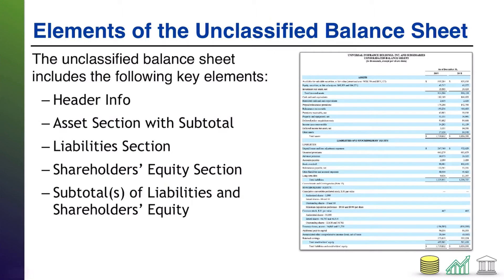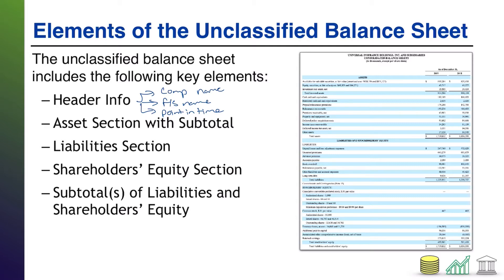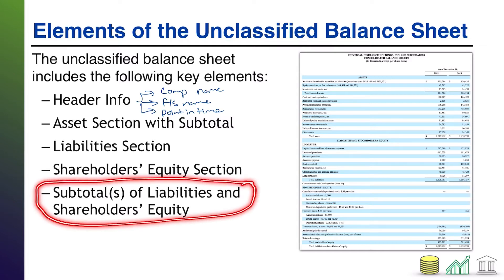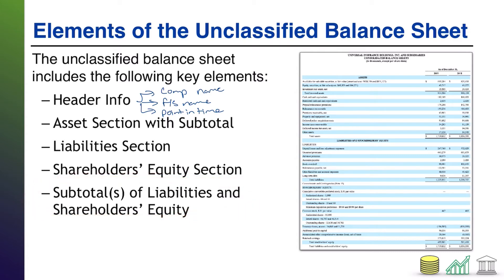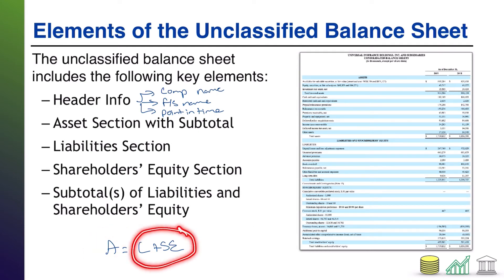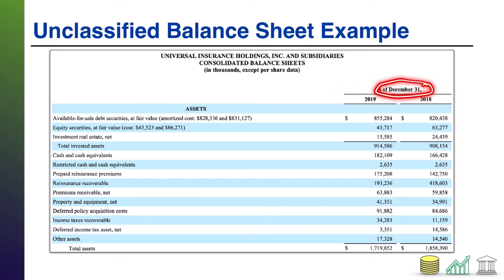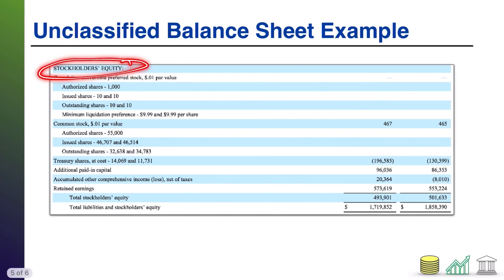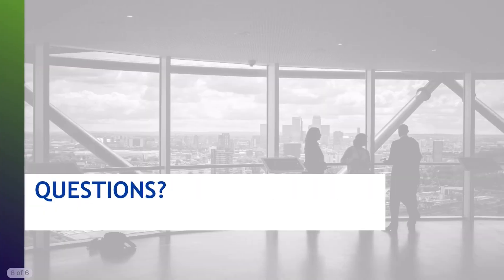Unclassified Balance Sheet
This video provides students with an overview of the Unclassified Balance Sheet.